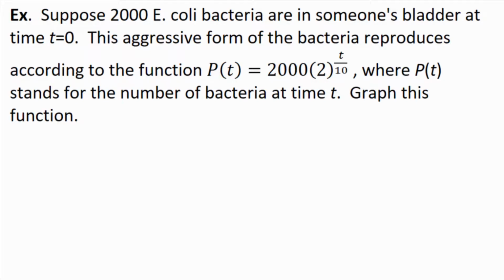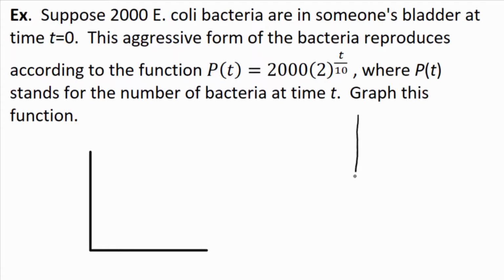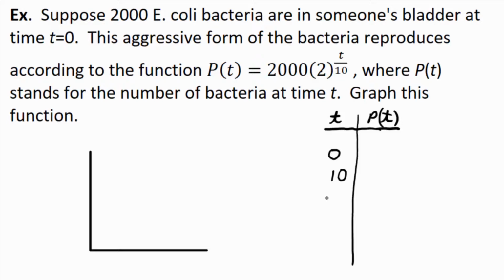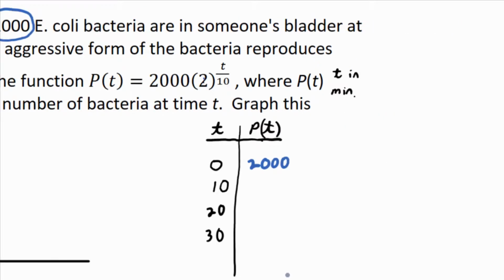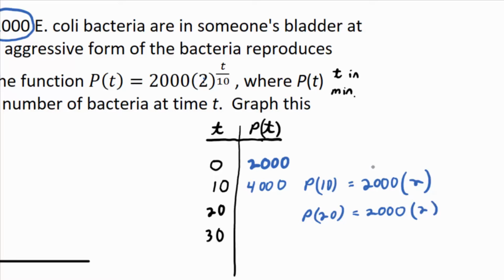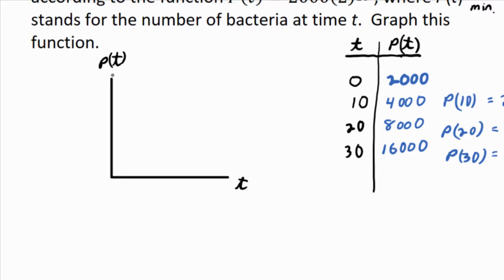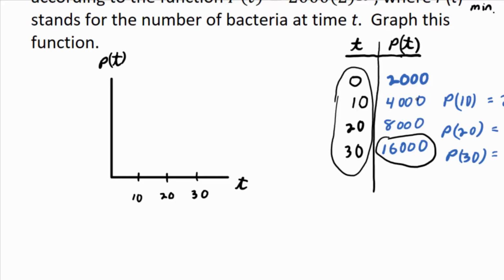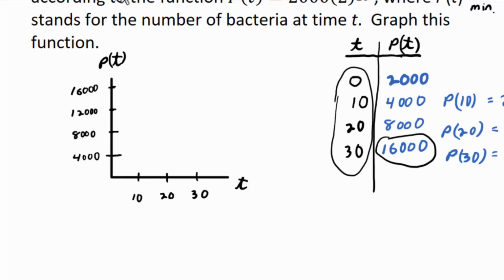Video 9.2.6: Exponential Growth